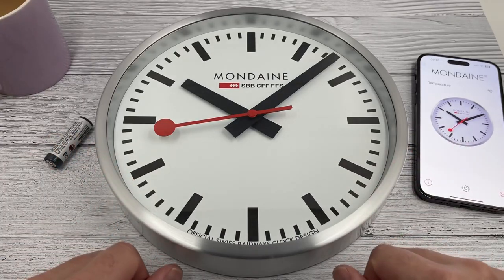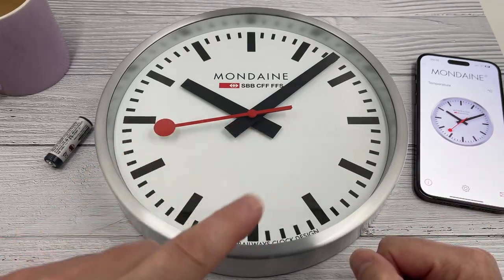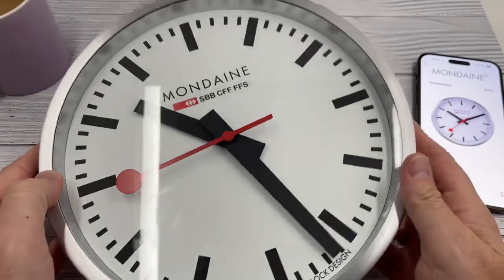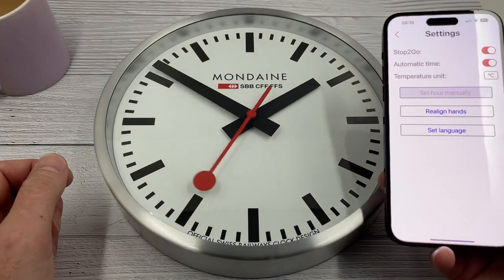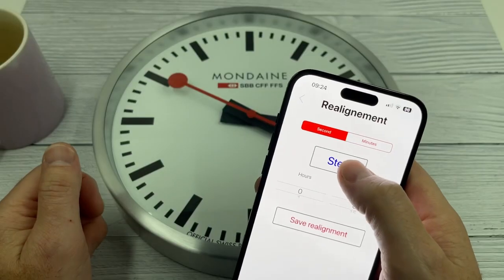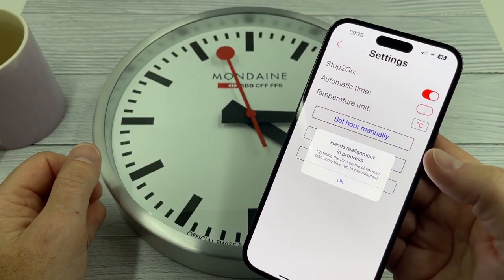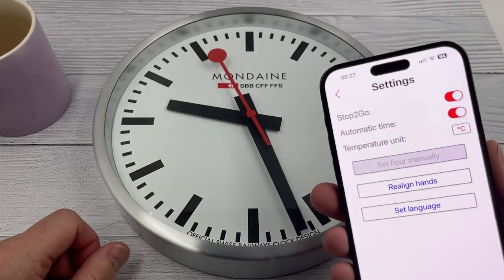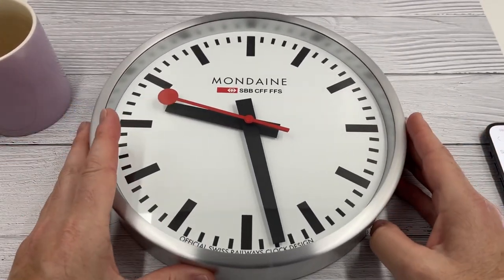1 Minute = 58 seconds...Why does the second hand stall every minute? Stop2Go Clocks are COOL!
In this video I explain why my Mondaine Stop2Go wall clock looks broken but isn't. I also set up the clock after changing the battery.

PERKS for as little as $1 a month
5. Access to all the channels on the ILW Discord Server

ilike_watches_
James Instagram (Exciton watch designer)
JF_watches_99